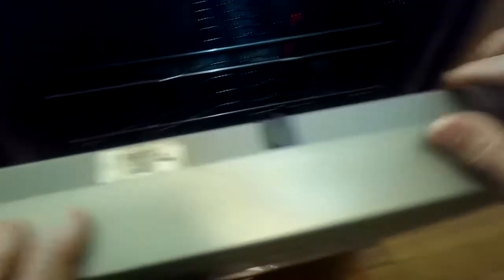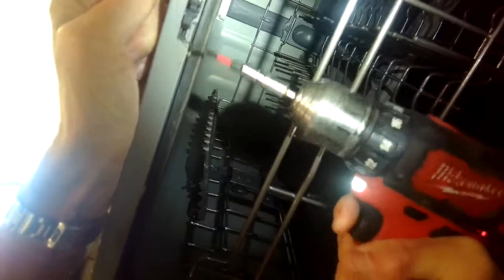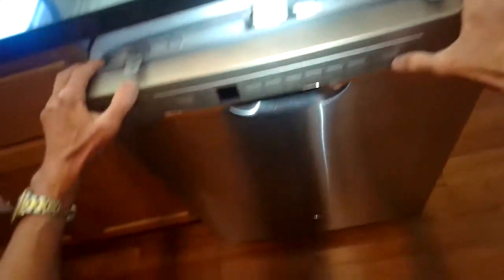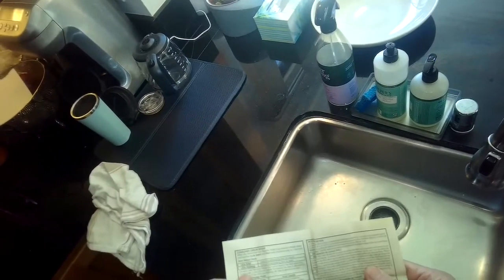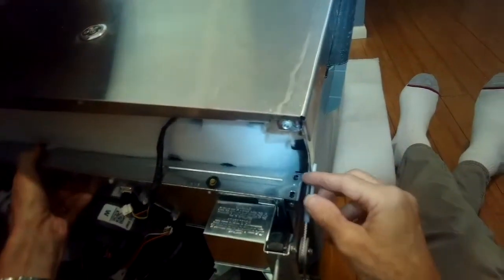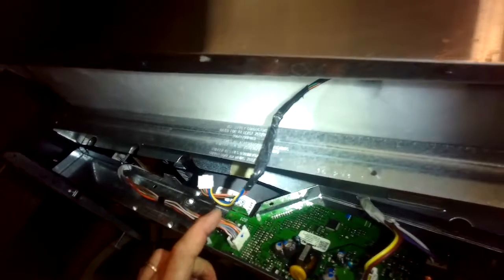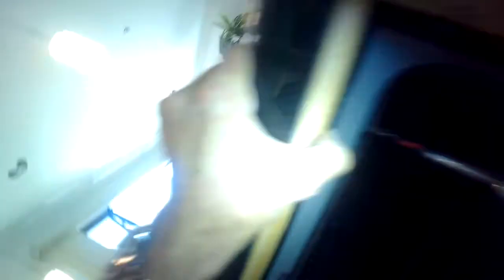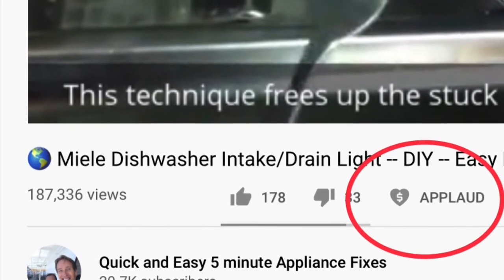✨ GE DISHWASHER WON’T START - BEEPS 3 TIMES - EASY FIX ✨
The 3 beeps Is caused either by a faulty door switch or mote commonly from a bad power board located below the dishwasher door.

✨Try these RESET instructions before replacing parts:

Discovering your GE dishwasher seems to have no power or is flashing and beeping for no apparent reason can be an unwelcome surprise or frustration that might have you thinking you need to call a dishwasher repair technician. However, there’s no need to fret, as chances are the issue can be resolved by performing a dishwasher reset.

How you reset your specific GE dishwasher will depend on its model number and whether it has the control panel on the front or on the top of the door.
What causes the dishwasher to need resetting?
There are several reasons why your dishwasher may need a reset. The more common reasons are a power surge, pressing the start button too many times, a failing component, or an aging control board.

If the dishwasher has been working without any issues or error codes showing, it is unlikely a more serious issue, like a failing component or defective control board, is responsible.

Power surge or power cut
If there is a power surge or power cut, most GE dishwashers will need to be reset. Reset instructions will vary depending on the model and type of GE dishwasher. However, in some cases, pressing the Start/Reset button and then waiting a few minutes will get the dishwasher to reset and reboot.

For other models, after a power failure the dishwasher Start/Reset button may blink when the power is restored. Pressing the Start/Reset button once should start the drain pump to remove residual water from the dishwasher. After about a minute, the dishwasher should be back to normal and ready to be used.

If the power went out while the dishwasher was in the middle of a cycle, with most GE models, the dishwasher will remember where it was in the cycle and resume from that point.

, the Start/Reset button, when pressed once, will start the dishwasher cycle. However, if pressed twice, the dishwasher will reset. Pressing the Start/Reset button will restart the cycle.

Beeping or blinking lights
Press the Start/Reset button
If the lights are blinking and the dishwasher is beeping, it can be as simple as pressing the Start/Reset button to return the dishwasher to normal. The issue could also be caused by the door being open, where closing the door properly resolves the issue. If the issue remains, disconnecting the power will likely solve the problem.

Disconnect the power
Beeping or blinking lights are often caused by a power surge or an error code.

One way to reset the dishwasher when the lights are blinking or the dishwasher is beeping is to disconnect the power to the dishwasher for 30 seconds. If the dishwasher does not appear to be reset, try leaving it unplugged for ten minutes instead. If your dishwasher does not have a plug, the power can be disconnected from your home’s electrical panel.

Blinking Start or Start/Reset button
If the Start or Start/Reset button is blinking, the dishwasher is likely shutting down after being reset. The light should continue blinking for 75-90 seconds before turning off. Once the dishwasher turns off, you can press Start to turn it on, and the dishwasher should be reset and ready to go.

Kickplate reset button
Some GE models have a reset button behind the kickplate access panel. If your GE model has a kickplate, you can unthread the screws to remove the access panel, and you may find two buttons in the bottom left corner. Pressing the first button will reset your GE dishwasher.

Make sure to disconnect the power before removing the access panel, as the junction box wires may be exposed, which could electrocute you, especially if you are unfamiliar with what is behind the kickplate.

To put the dishwasher in service mode, hold the Select Cycle button and the Start button down for five seconds. Next, to reset the dishwasher, press the Select Cycle button for five seconds. This should activate the lock button light. Press Select Cycle again for five seconds. Hold the Start button now for five seconds. The Start button should start flashing. Finally, hold the Start and Select Cycle button down for five seconds. The dishwasher control panel should now light up, and the dishwasher should be ready to go.
Quick and Easy - 5 Minute Appliance Fixes